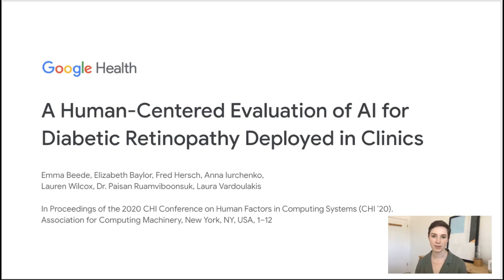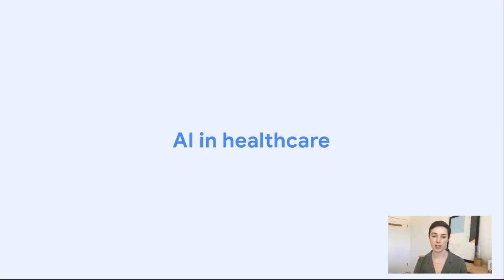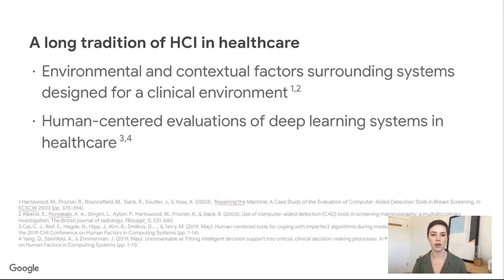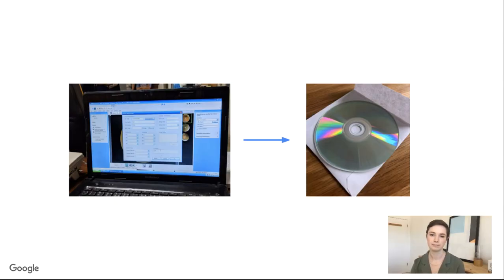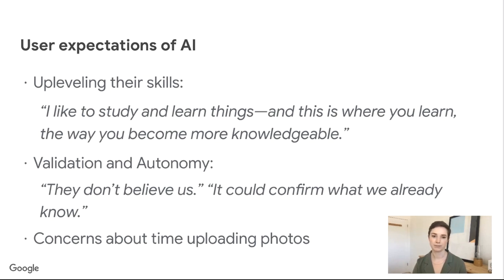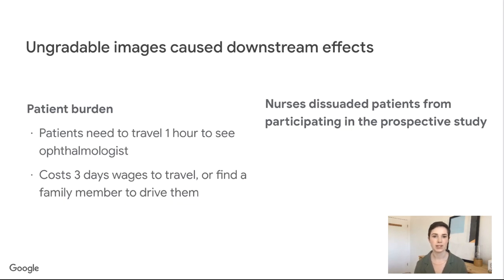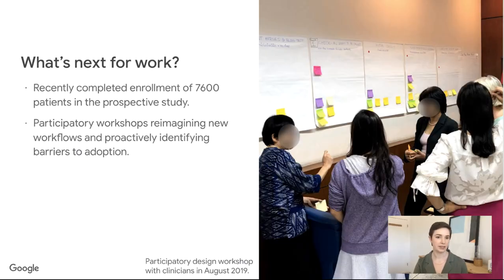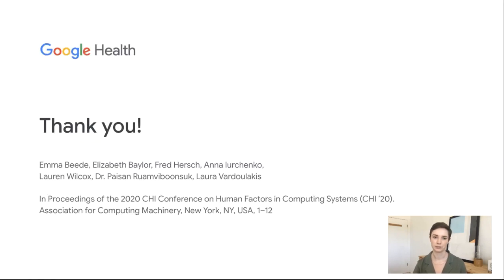A Human-Centered Evaluation of a Deep Learning System Deployed in Clinics for the Detection of ...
A Human-Centered Evaluation of a Deep Learning System Deployed in Clinics for the Detection of Diabetic Retinopathy
Emma Beede, Elizabeth Baylor, Fred Hersch, Anna Iurchenko, Lauren Wilcox, Paisan Ruamviboonsuk, Laura M. Vardoulakis

Session: Health information & advice

Abstract
Deep learning algorithms promise to improve clinician workflows and patient outcomes. However, these gains have yet to be fully demonstrated in real world clinical settings. In this paper, we describe a human-centered study of a deep learning system used in clinics for the detection of diabetic eye disease. From interviews and observation across eleven clinics in Thailand, we characterize current eye-screening workflows, user expectations for an AI-assisted screening process, and post-deployment experiences. Our findings indicate that several socio-environmental factors impact model performance, nursing workflows, and the patient experience. We draw on these findings to reflect on the value of conducting human-centered evaluative research alongside prospective evaluations of model accuracy.